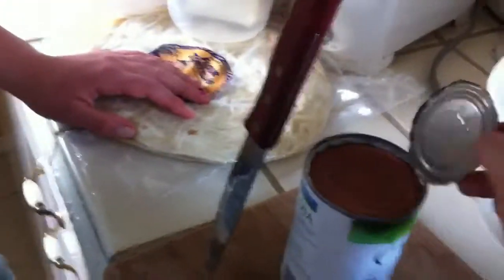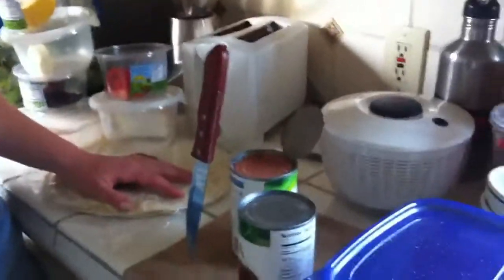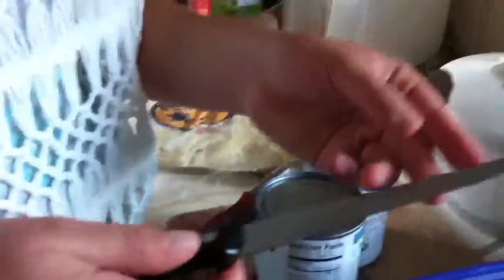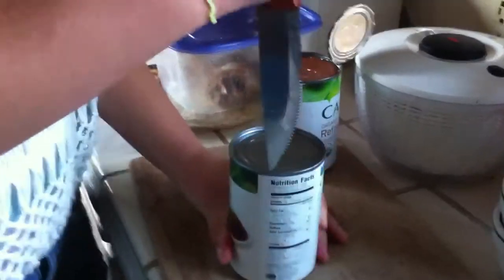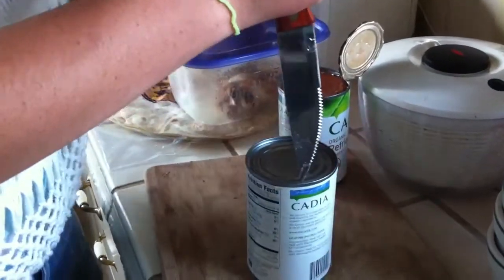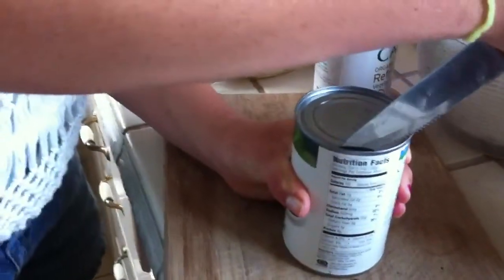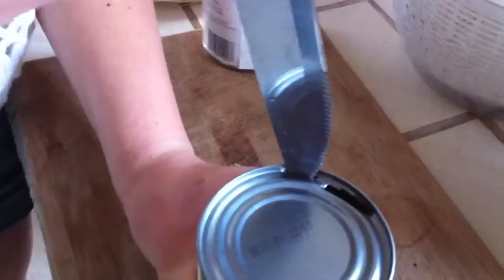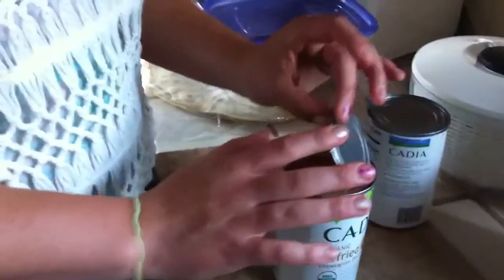Amazon Girl shows How to Open a Can without a Can Opener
My younger sister teaches me how to open an aluminum can without a can opener, and to use a sturdy, pointy knife instead. She illustrates the do's and don'ts of this method, and only threatens you with the knife a little bit.